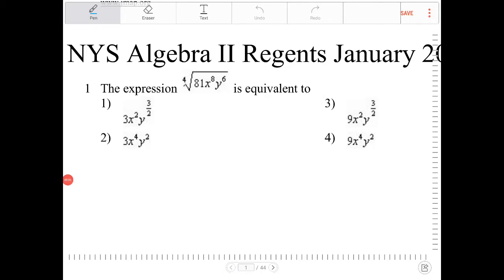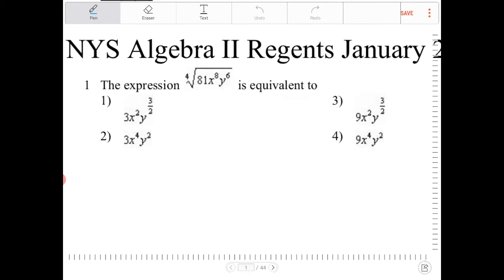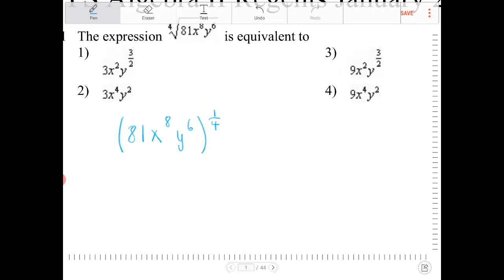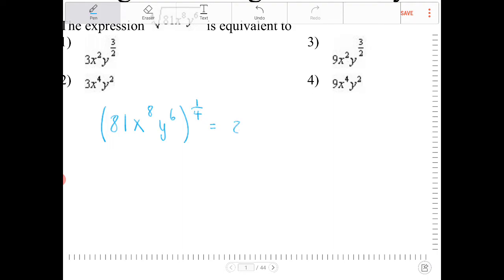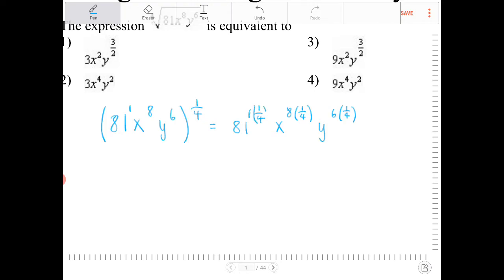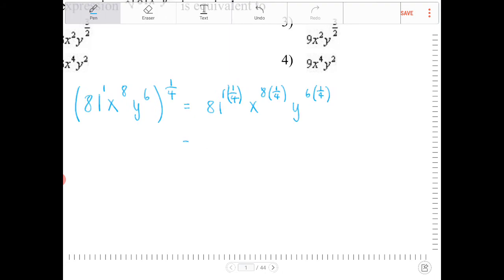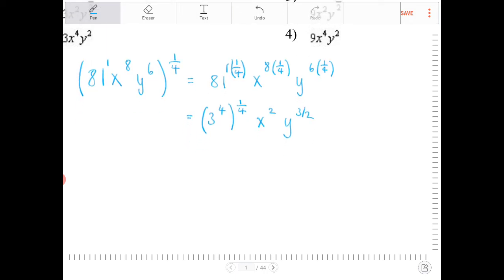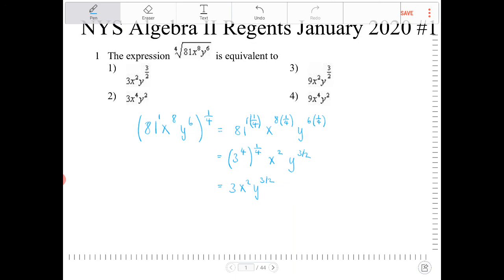NYS Algebra 2 Regents January 2020 question 1